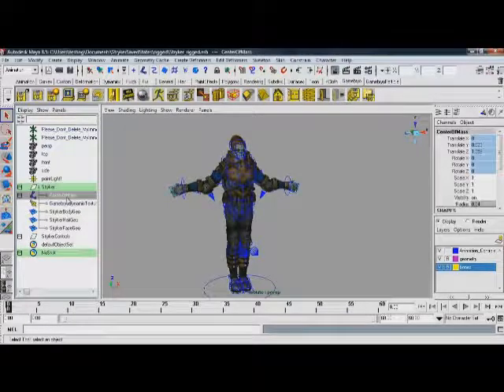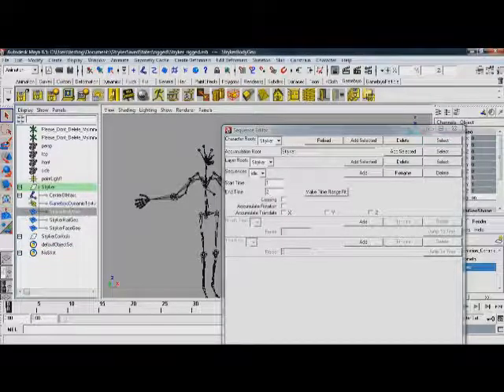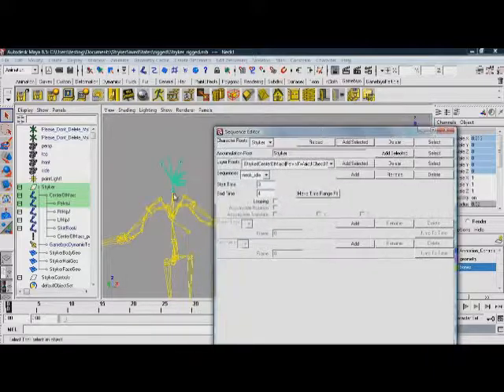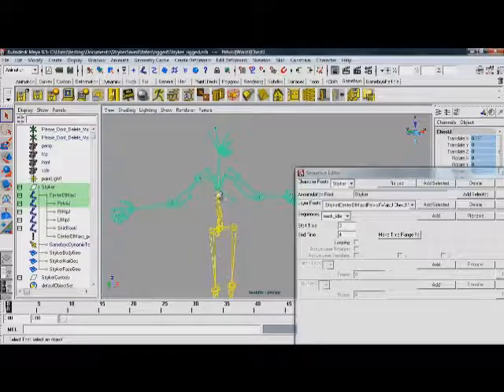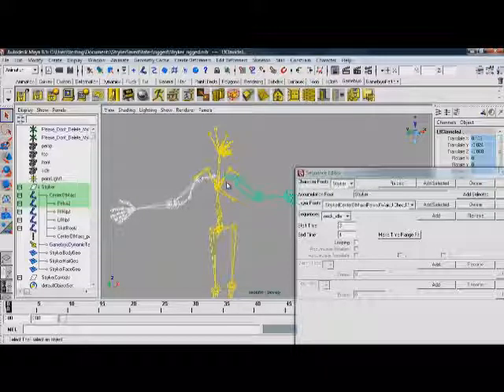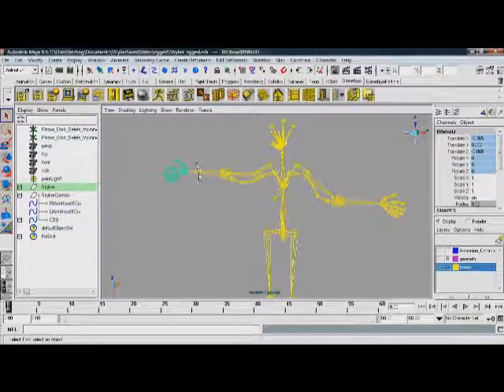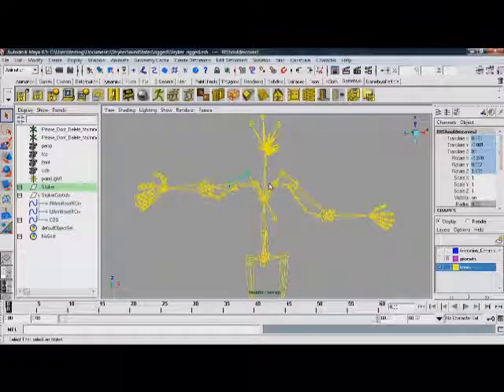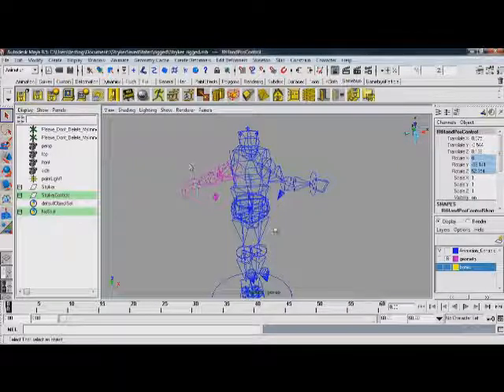Test Rigging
Test